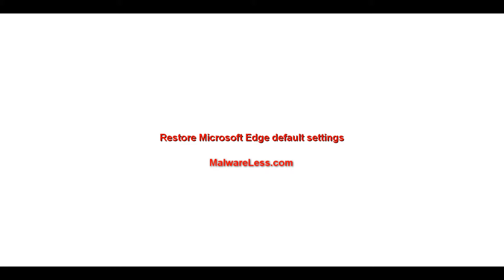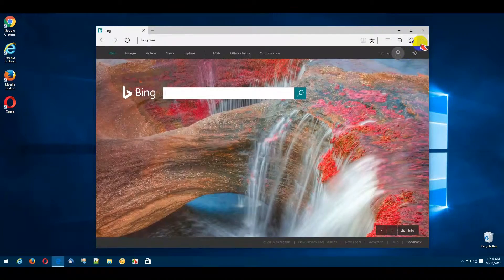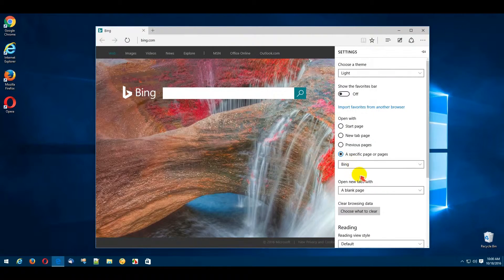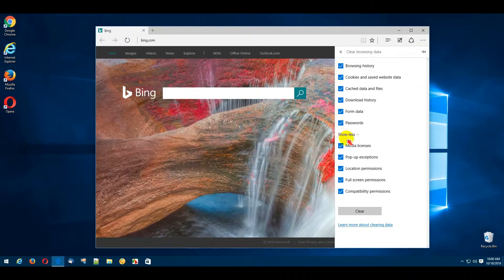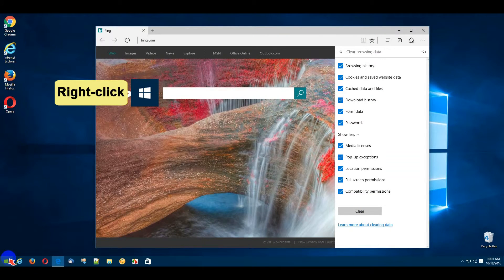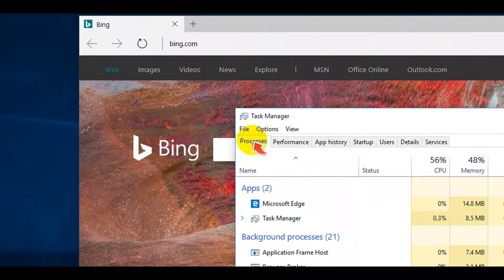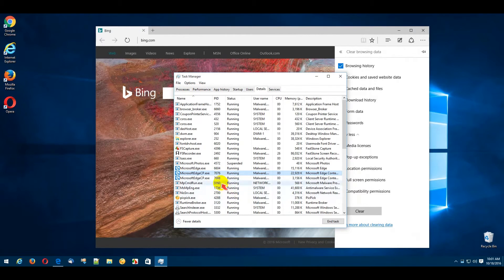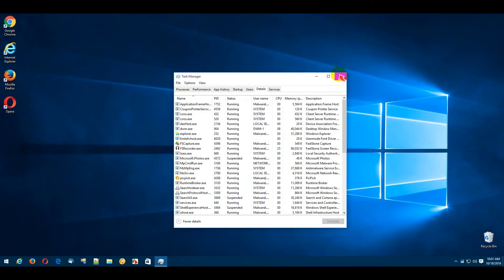How to Reset Microsoft Edge to Default Settings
Learn how to easily reset Microsoft Edge browser to its default settings. By restoring Microsoft Edge default settings you can roll back unwanted changes made by browser hijackers or by other adware.